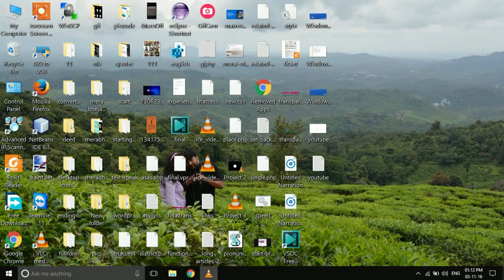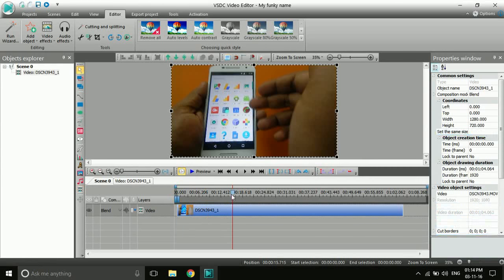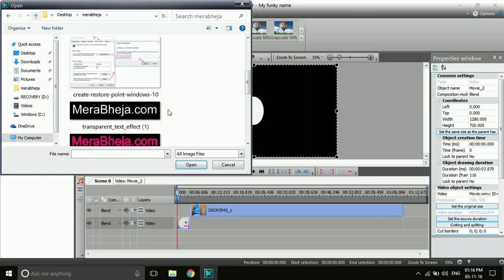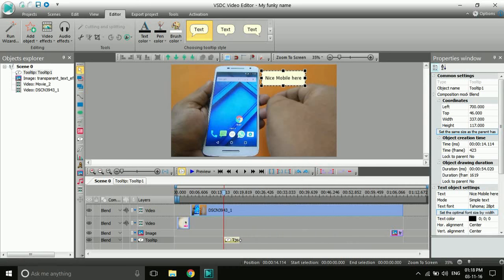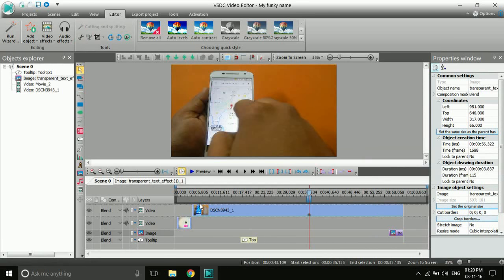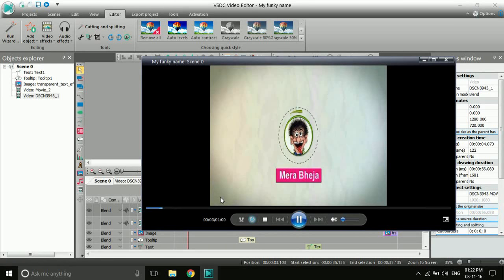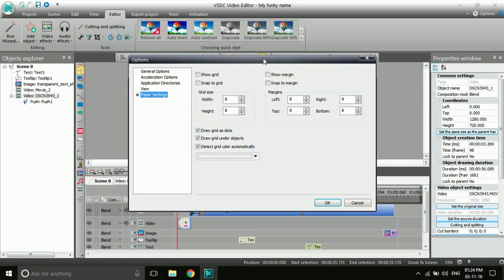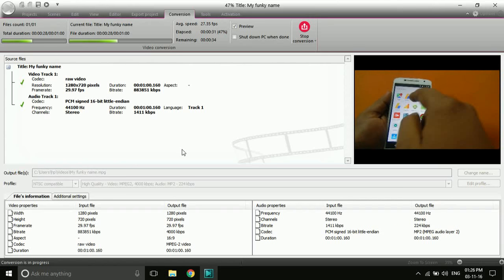Learn to use VSDC video editor in 15 minutes - Good audio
Learn to use VSDC video editor in 15 minutes for beginners and newbies with Good audio.

vsdc video editor tutorial , how to use vsdc video editor, vsdc video editor tutorial cutting